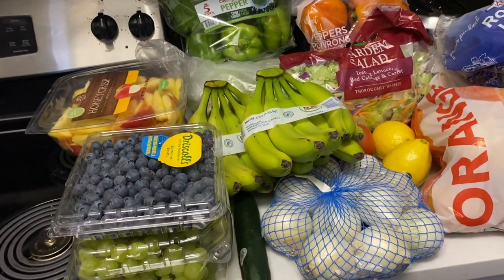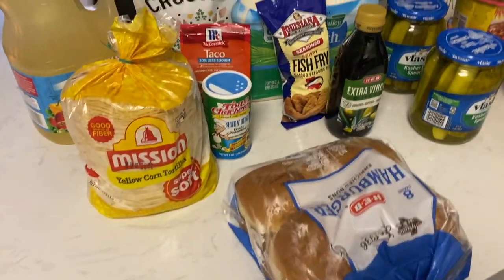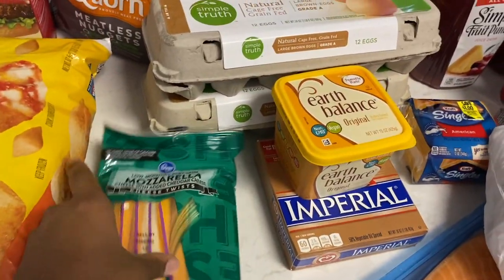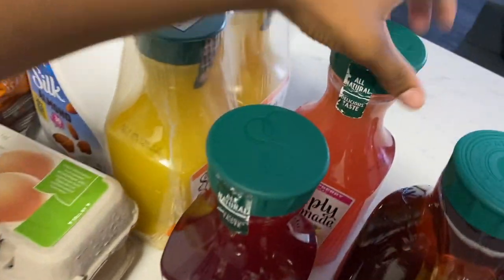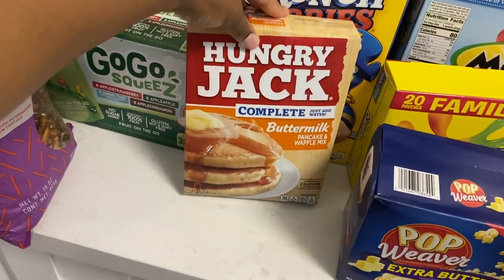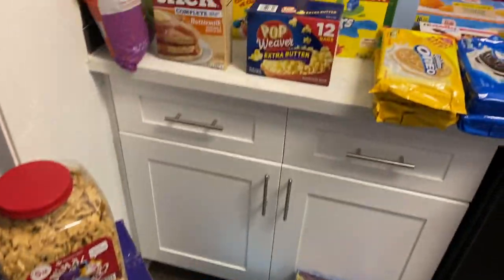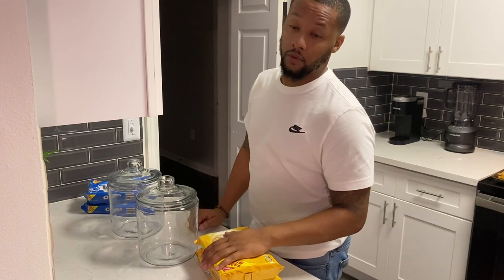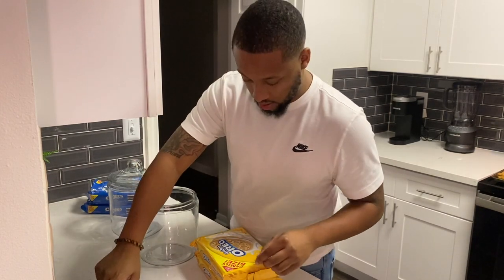Huge Grocery Haul | Fridge + Pantry Restock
It's time to restock our fridge and pantry as we are on E(empty) right now! The kids do not play about their snacks! Follow along with us as we hit Sam's, HEB & Kroger for all the goodies!